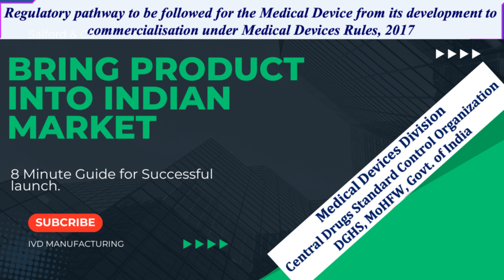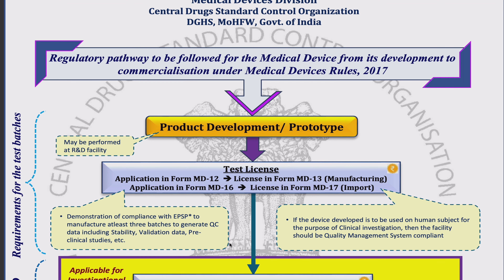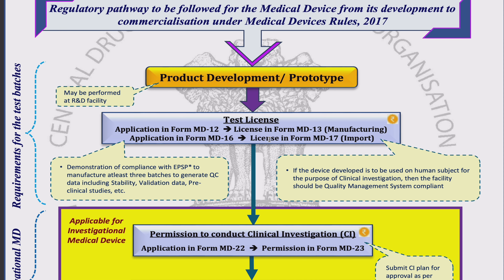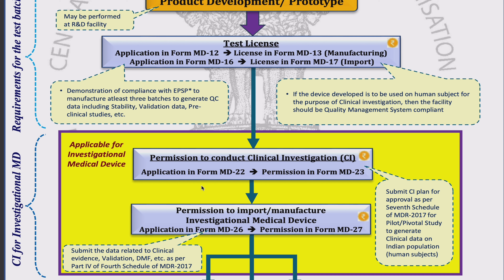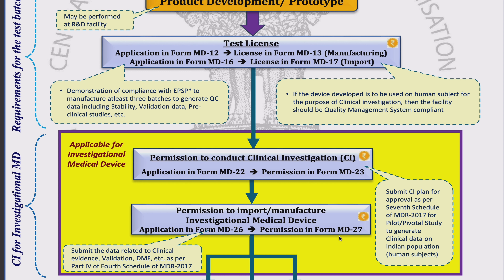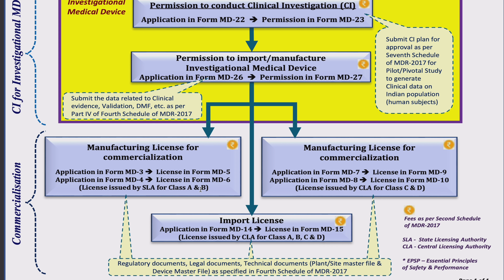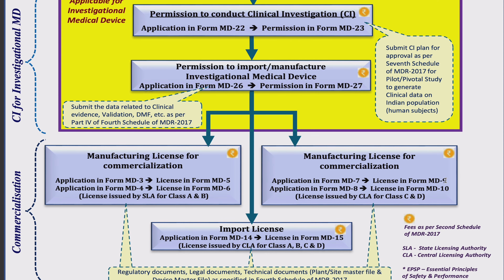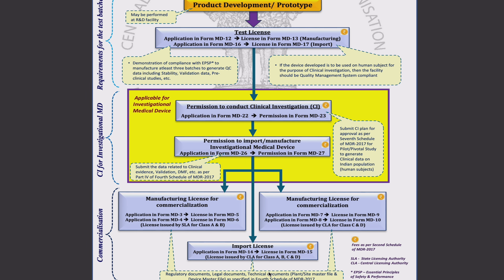Quick Steps to Launch Medical devices into the Indian Market|Indian CDSCO MDR-2017|Class A ,B,C&D !!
Quick Steps to Launch Medical devices into Indian Market|Indian CDSCO MDR-2017|Class A , B, C & D !!@ivdmanufacturing7208

Online Portal for Medical devices enables applicant to submit online applications for Medical Devices regulatory process to CDSCO. It will also enable upload of supporting documents, respond to queries from CDSCO officials and track their application status. The user account lists out all the applications submitted and licenses/permissions held by them and provides the statistical analysis of the applications for various processes & licenses issued, suspended /cancelled, withdrawn.

MDR-2017 (Medical Device Regulation)

List of Queries -
List of forms under Medical Devices Rules, 2017:
Application for grant of certificate of registration of a notified body (Form MD1)
Certificate of Registration for a notified body under the Medical Devices Rules, 2017 (Form MD2)
Application for grant of license to manufacture for sale or for distribution for Class A or Class B medical device(Form MD3)
Application for grant of loan license to manufacture for sale or  distribution of Class A or Class B medical device(Form MD4)
Licence to manufacture for sale or for distribution of Class A or Class B Medical Device(Form MD5)
Loan Licence to manufacture for sale or for distribution of Class A or Class B Medical Device(Form MD6)
Application for grant of license to manufacture for sale or for distribution of Class C or Class D medical devices(Form MD7)
Application for grant of loan license to manufacture for sale orfor distribution of Class C or Class D medical device(Form MD8)
Licence to manufacture for sale or for distribution of Class C or Class D Medical Device(Form MD9)
Loan Licence to manufacture for sale or for distribution of Class C or Class D Medical Device (Form MD10)
Application for license to manufacture medical devicefor purpose of clinical investigations,
test, evaluation, examination, demonstration, or training (Form MD12)
Licence to import MedicalDevice(Form MD15)
Permission to conduct clinical investigation of an
Investigational Medical Device (Form MD23)
Permission to conduct clinical performance evaluation of New In-Vitro Diagnostic MedicalDevice
Medical Device Registration in India
Test License Application
Manufacturing License Application
Classification of Medical Device
ClassA
ClassB
ClassC
ClassD
How to add address
How to edit address
how to add site address
IVD Registration in India
CDSCO Registration in India
How to register Medical Device in India
what is the Registeration process of CDSCO in India
What is the Registeration process of Medical Device in India
Register your Medical Device in CDSCO India
What is Online System for Medical Device CDSCO
What is the benefits of Online System for Medical Device CDSCO
Online System for Medical Device CDSCO kya hota hai ?
Online System for Medical Device CDSCO kya hai ?
Online System for Medical Device CDSCO Guidelines ?
Classification of medical devices
Medical device grouping
Medical Device Registration In India | CDSCO guidelinesREGISTRATION OF CLASS A (NON-STERILE AND NONMEASURING) MEDICAL DEVICES
MANUFACTURE OF MEDICAL DEVICES FOR SALE OR FOR DISTRIBUTION
Application for manufacture for sale or for distribution of Class A 12
[(other than non-sterile and non-measuring)] or Class B medical device
Application for manufacturing Class C or Class D devices
Requirements for grant of manufacturing licence or loan licence
Test licence to manufacture for test, evaluation, clinical investigations,
Application for grant of import licence
The manufacturer of a medical device shall upload the information
specified in sub-rule (2) relating to that medical device for registration on the
"Online System for Medical Devices" established by the Central Drugs
Standard Control Organisation for this purpose.